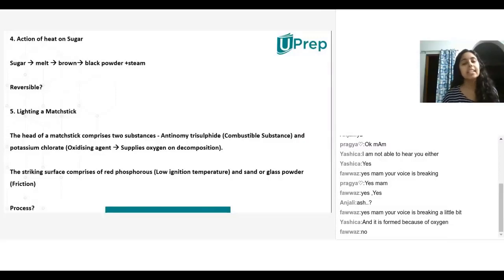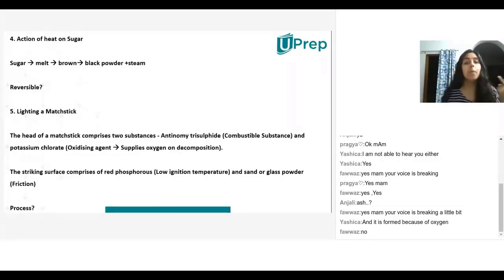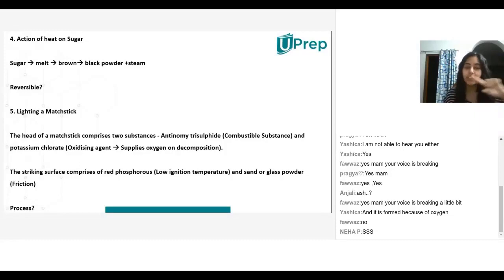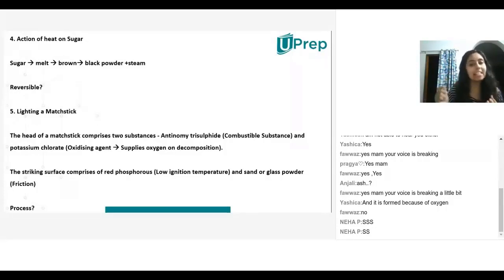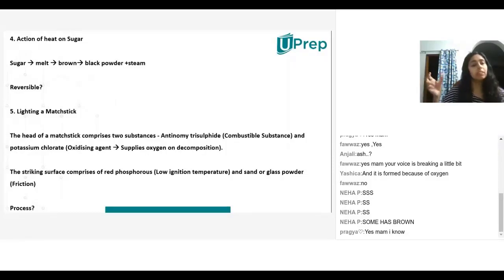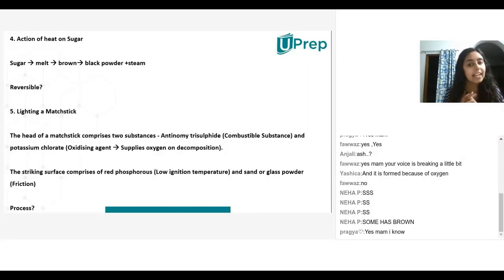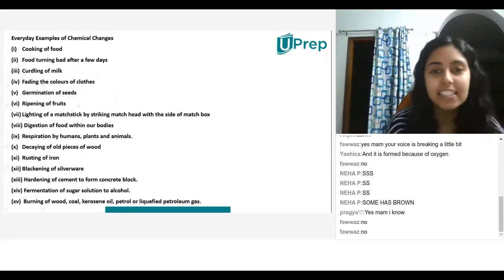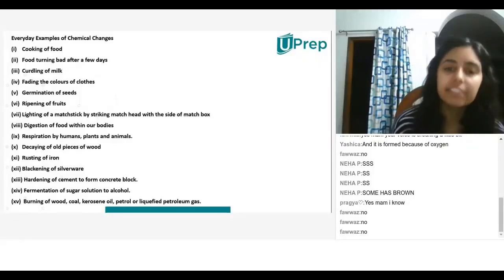Chemical Changes Part 2| Changes Around Us|Chemistry|Class 6|UPrep| IITJEE/NEET/NTSE/NSO